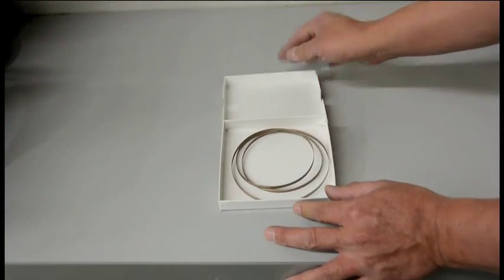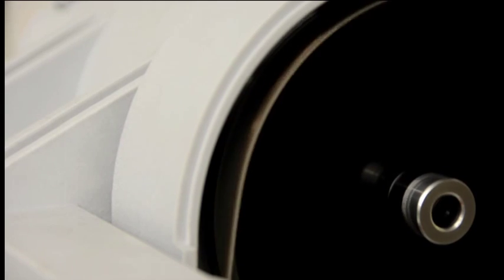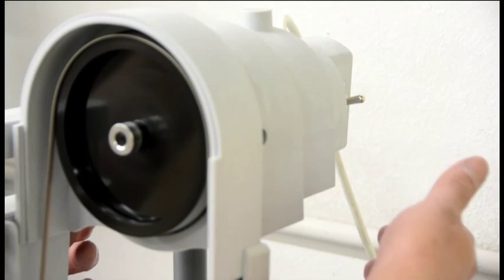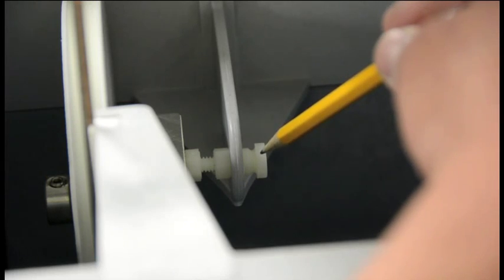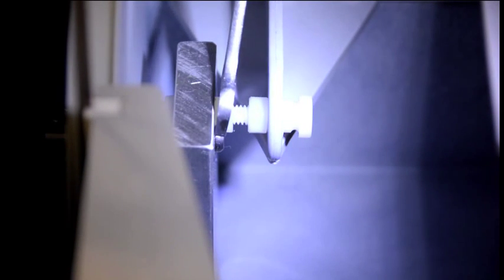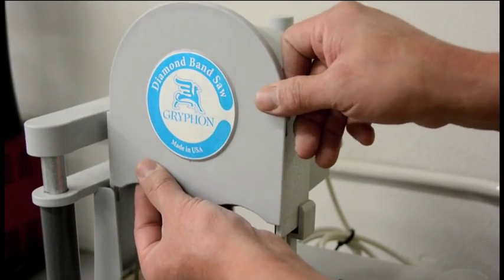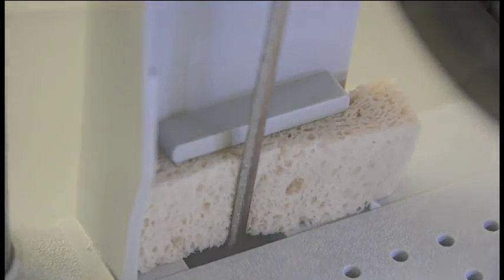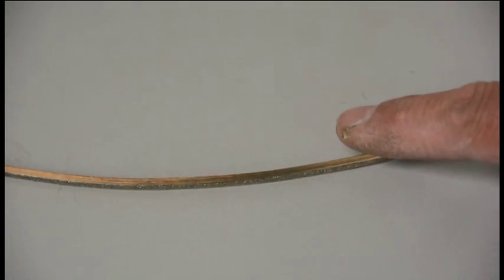Adjusting Blade Tension on Gryphon C-40 Band Saw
This short video demonstrates the blade tension adjustment on the C-40 Band Saw.